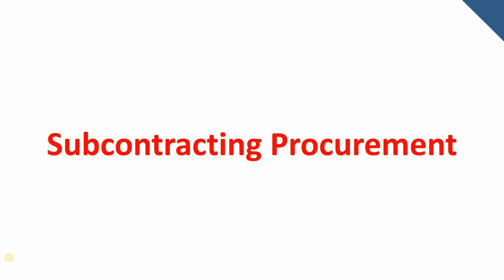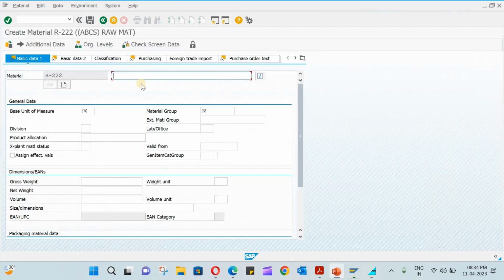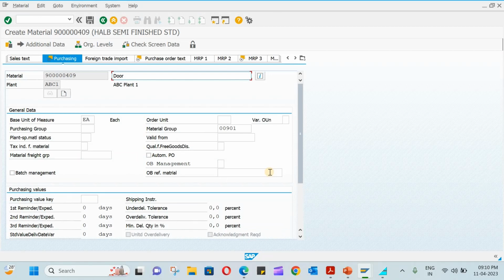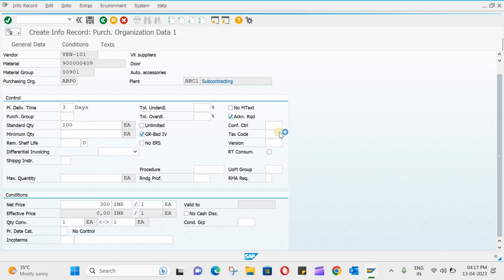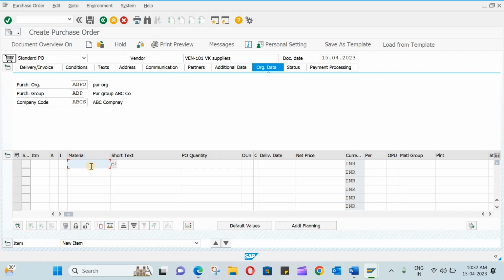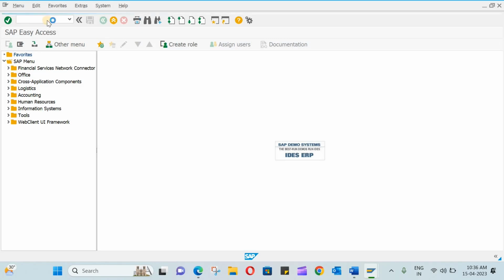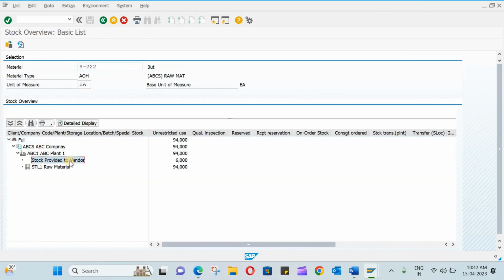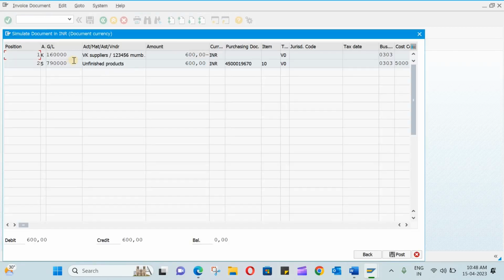What is Subcontracting Purchase Order ? SAP MM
This video describes the steps required in Subcontracting Purchase Order.